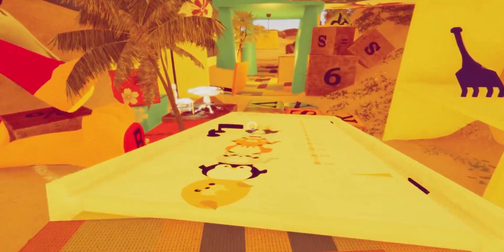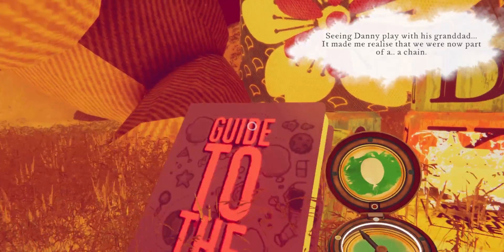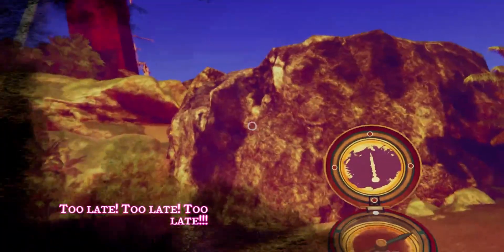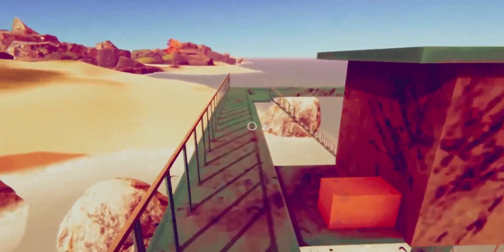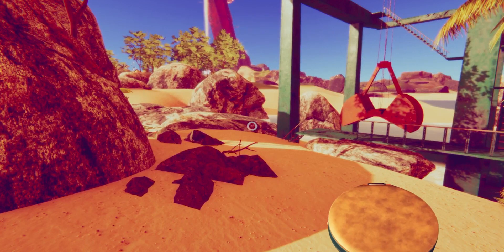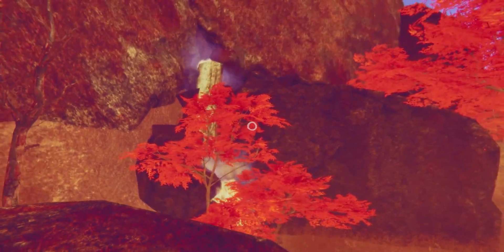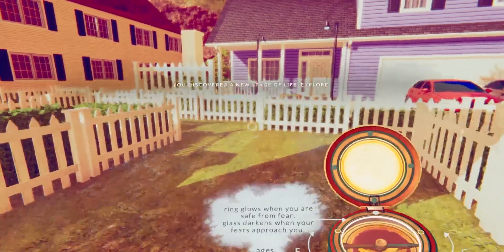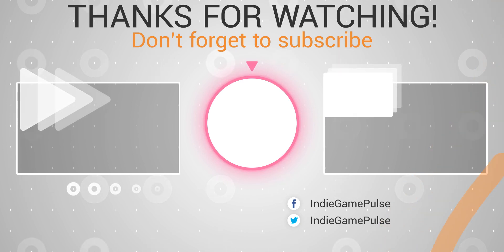Lost at Sea Review - New Walking/Crying Simulator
What are the most important moments in your life? Lost At Sea is a game about life and death, about coming to terms with your past and about family. Set on a beautiful island, this game will force you to face your fears and take stock of your life through imaginative puzzles and a relatable story.  Lost at Sea release date for PC, Xbox Series, and Playstation 5 is July 15, 2021.  Check out my review to see whether you should play Lost at Sea.
If you enjoy monthly indie game countdowns and want to get indie gaming news about the best indie games, I hope you will enjoy my Lost at Sea gameplay review and consider subscribing for more!  You'll find Nintendo Switch indie games, indie games coming straight to Xbox Gamepass, and several indie games for Playstation too.  No Minecraft, no Rocket League, just curated indie game content so you never miss a beat.
End Screen Music by Idan Shilv: Discord @IdanShilv(#)2144 for requests
Logitech C922 Camera
GoPro Hero 4 Silver
Philips 4K Monitor
Blue Yeti Mic
Neewer Ring Light
Neewer LED Light Panels
Colored LED Light Strips
Logitech G502 Mouse
Corsair HS60 Pro Headset
Xbox One Wireless Controller
Adobe Premiere Pro Editing Software